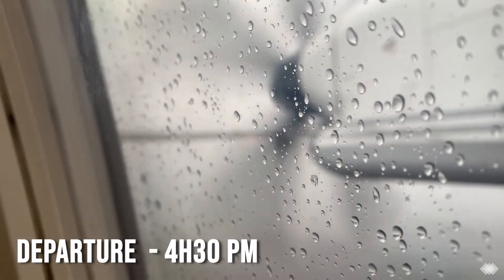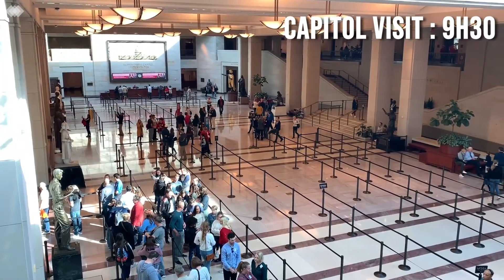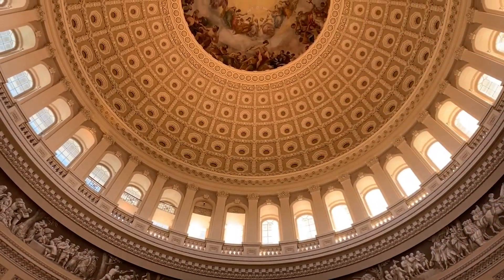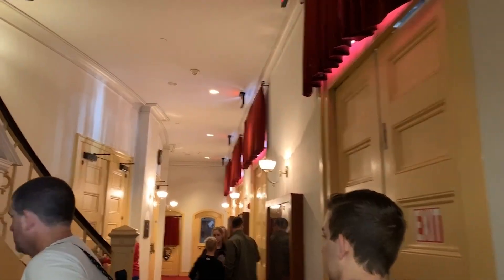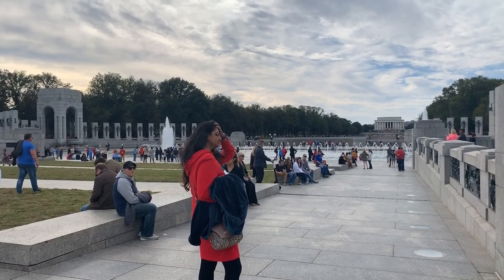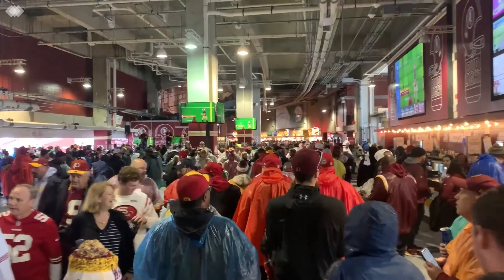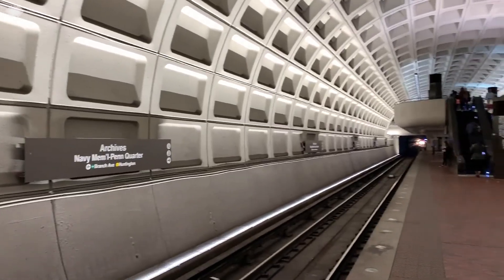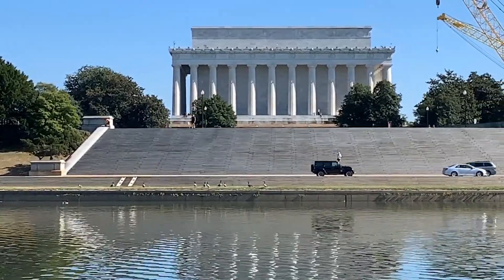Washington: a journey to the heart of American democracy. The United States and its capital.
In this episode of Autour du monde, we move to Washington, the capital of the United States of America. A journey to the heart of American democracy.

For those who live in North America, there is nothing better than a long weekend in the city of Washington. The capital of the United States is full of all kinds of activities.

First, we visit the U.S. Capitol, an emblematic building that since 1812 has been home to the elected officials who make up Congress, the Houses of Representatives and the Senate.  The Capitol is not only imposing because of its geographical location, but also because of its neuralgic role at the heart of the American political system. A trip to the American capital would not be complete without a visit to this mythical building. Inside, in addition to the Houses of Representatives and Senate, there are many paintings, statues, and historical exhibits.

Another mythical place, the Ford Theater is a must-see in Washington for those interested in American history, since it was here that Abraham Lincoln was assassinated on April 14, 1865. There is a small museum dedicated to the history of this famous president.

The National Mall is a national park that stretches a little over 2 miles long, from the Capitol in the east to the Lincoln Memorial and the Potomac River in the west. The park is home to several museums as well as many famous memorials and monuments, including the Washington Monument, the 169-meter obelisk that can be seen from every corner of the capital. It is the most visited destination on Capitol Hill with an estimated 25 million tourists visiting annually.

Home to the U.S. Constitution, the National Archives is a must-see during a visit to Washington. It also houses many important documents of American history.

The same goes for the White House. There is not much to see, but there is always action and colorful characters. For a simple photo, it is worth the detour.

Among the places not to be missed is the memorial built in honor of Abraham Lincoln, 16th president of the United States in West Potomac Park. A large white marble building in the shape of a Greek temple, it houses a monumental statue of Abraham Lincoln seated, gazing out toward the Capitol. On the grounds, inscriptions from two of his most famous speeches remind us of this president's pivotal role in American history.

In the United States, the national sport is American soccer. A true national passion, it is necessary to attend a game during a stay in Uncle Sam. Unfortunately for us, the weather was very gloomy and we were soaked. So we ended the game at the hotel.

There are a thousand and one ways to discover the American capital and one of them is certainly by taking the Potomac, the busiest way in Washington. It allows you to discover the city from a completely different perspective.

To conclude our stay in Washington, we chose to visit the Georgetown neighborhood. Georgetown's history dates back to the 18th century when the Scots settled there. The city was founded in 1751 by George Beall and George Gordon during the reign of George II of England. Today, the town is best known for the university that bears its name.

Director : Nicolas Asselin
Editing : Nicolas Asselin